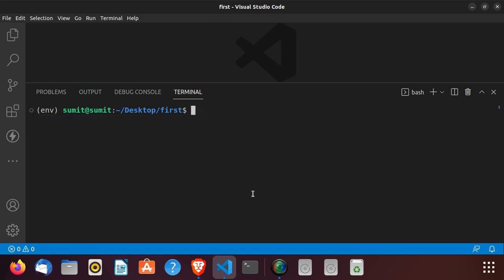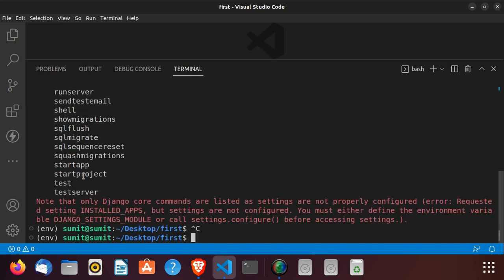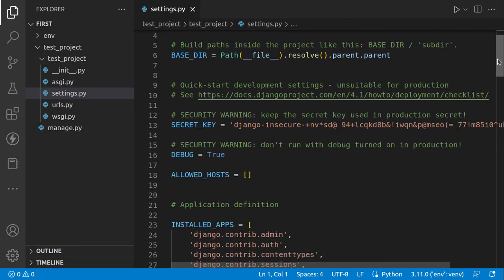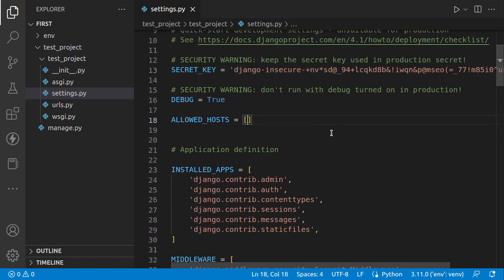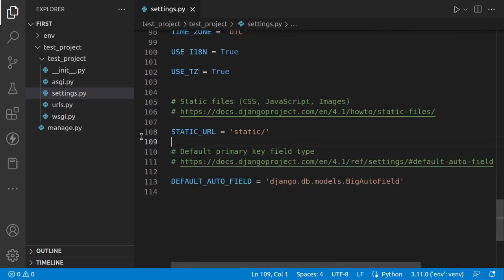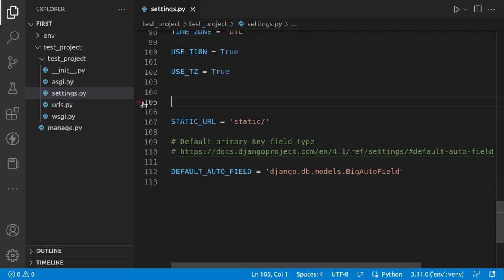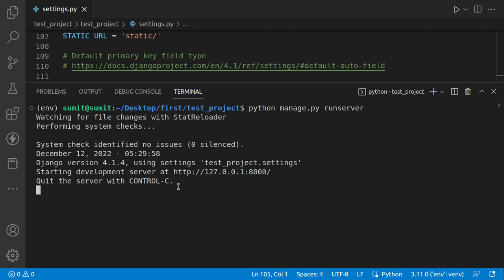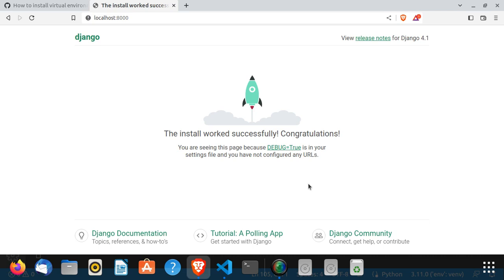First Django project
Django is a free and open-source, Python-based web framework that follows the model–template–views architectural pattern. It is maintained by the Django Software Foundation, an independent organisation established in the US as a 501 non-profit.